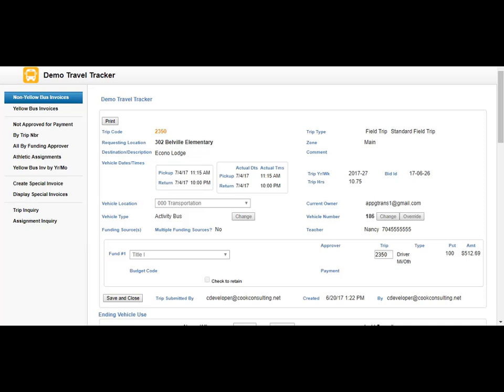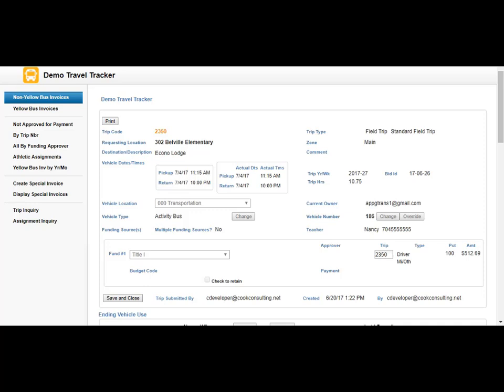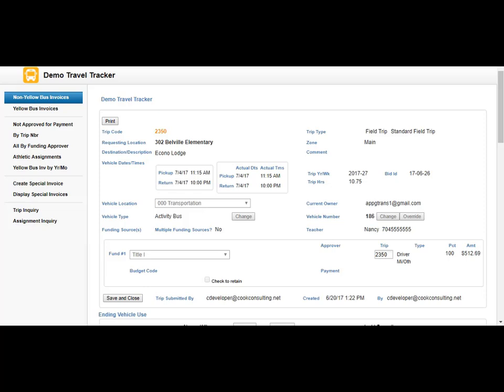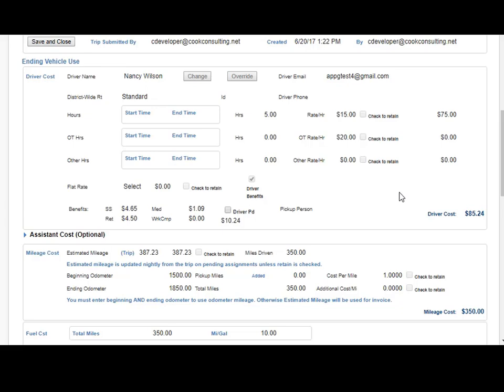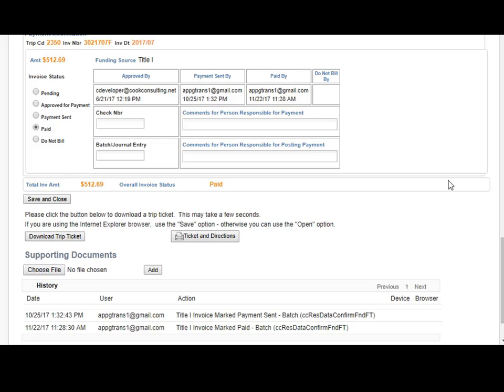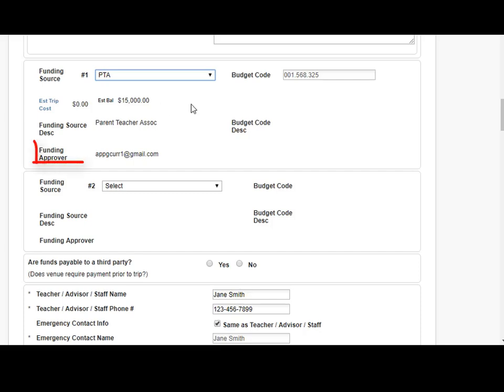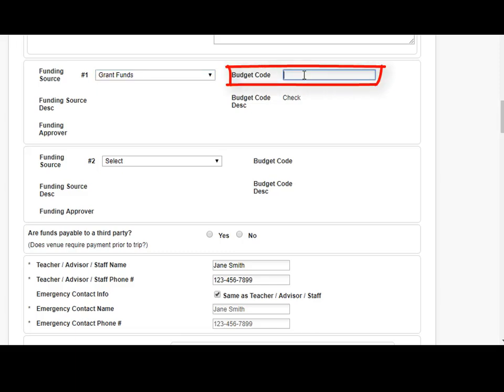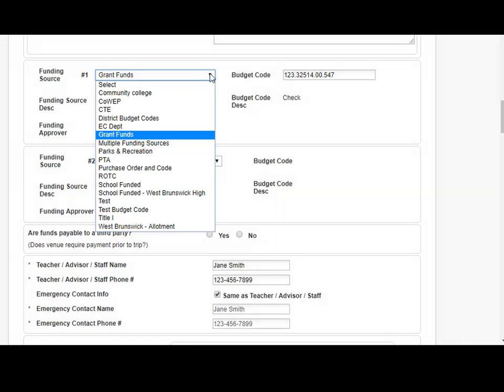Travel Tracker Implementation Task: Invoicing and Funding Information